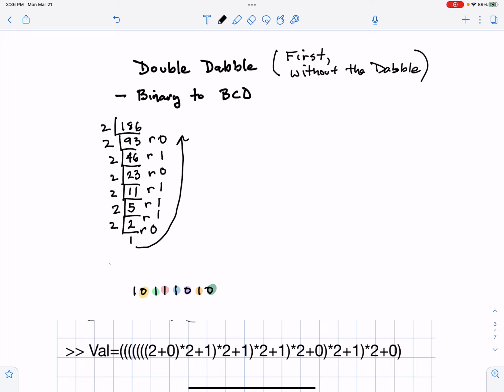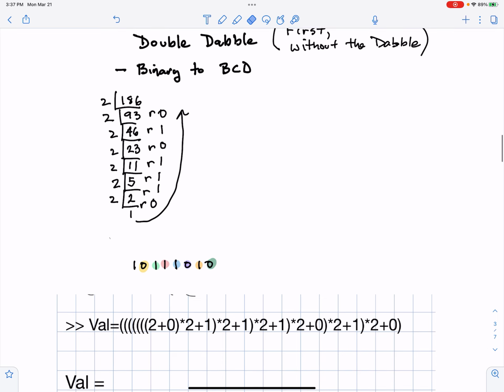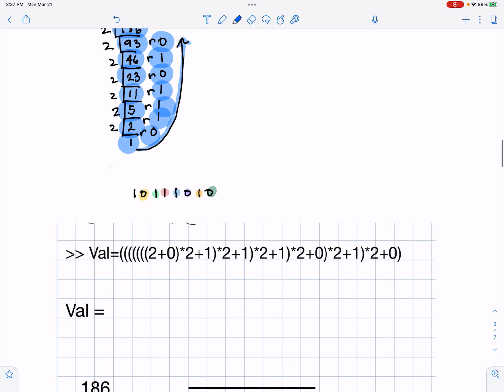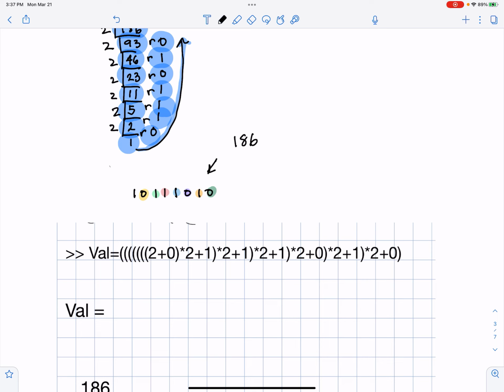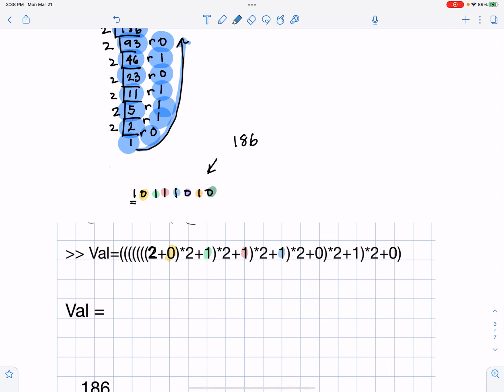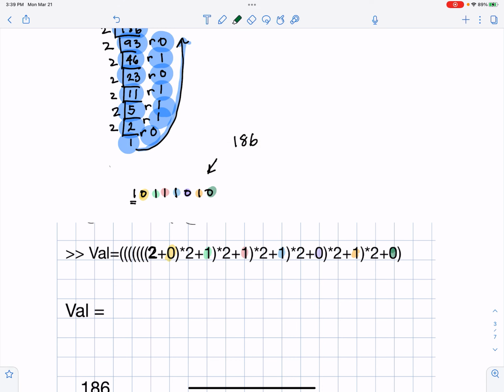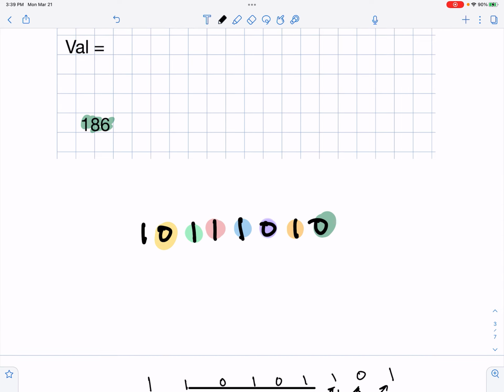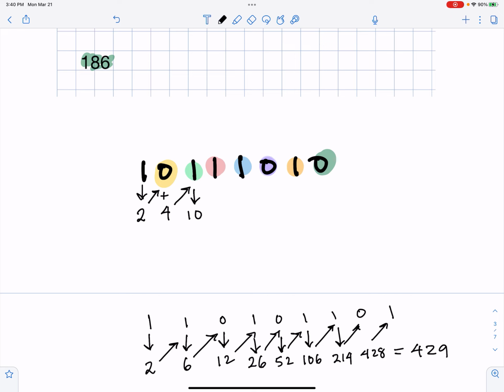Background of Double Dabble (First, without the Dabble)